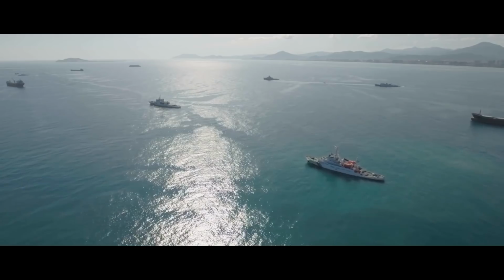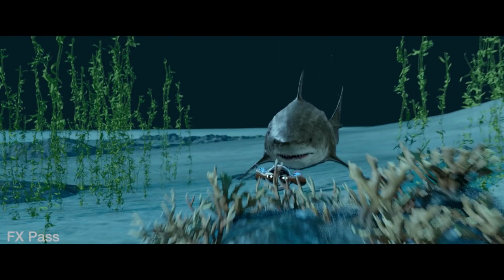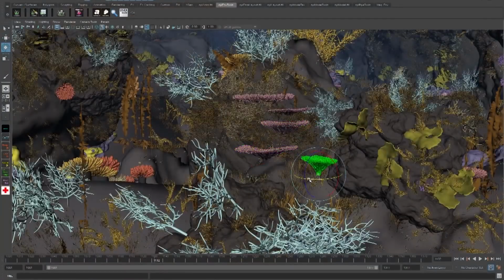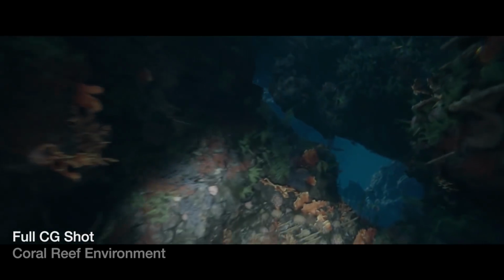THE MEG | Behind the VFX: Underwater Environments Featurette (Imageworks Spotlight)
The Meg "Behind the VFX: Underwater Environments" Featurette

After escaping an attack by what he claims was a 70-foot shark, Jonas Taylor must confront his fears to save those trapped in a sunken submersible.